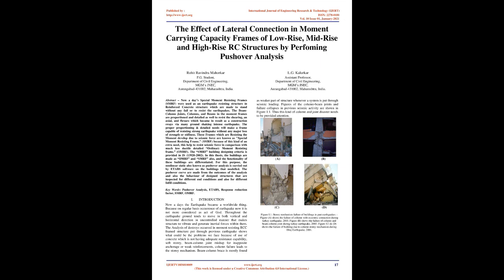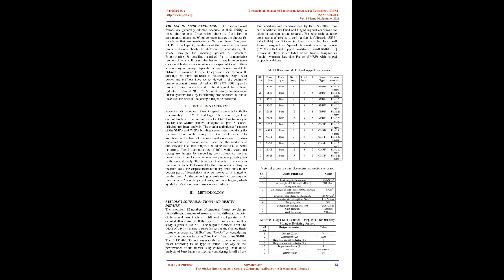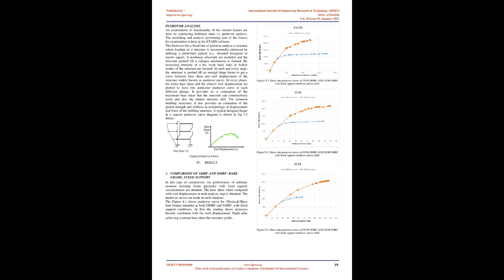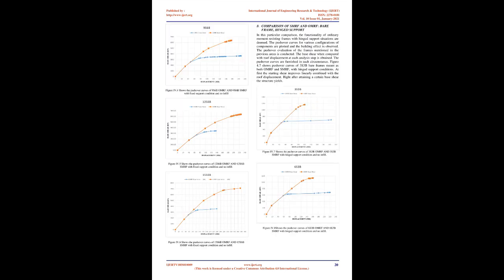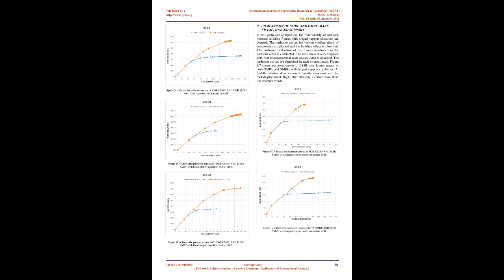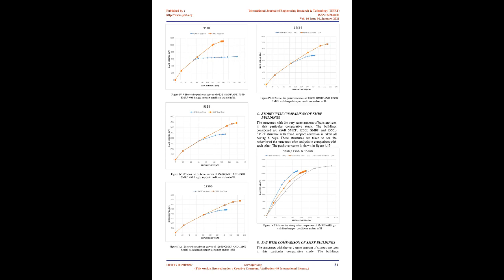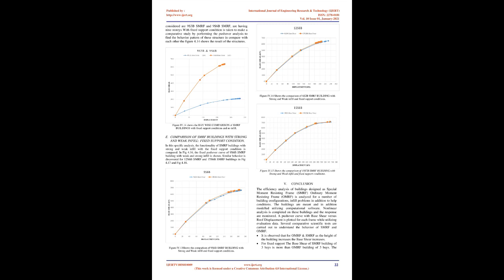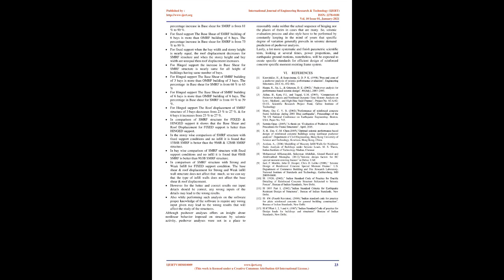The Effect of Lateral Connection in Moment Carrying Capacity Frames of Low-Rise, Mid-Rise and.....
👇Download Article👇

IJERTV10IS010009
The Effect of Lateral Connection in Moment Carrying Capacity Frames of Low-Rise, Mid-Rise and High-Rise RC Structures by Perfoming Pushover Analysis

Rohit Ravindra Mahorkar , L. G. Kalurkar

Now a days Special Moment Resisting Frames (SMRF) were used as an earthquake resisting structure in Reinforced Concrete structure which are made to stand without any fail or to resist the earthquakes. The Beam- Column Joints, Columns, and Beams in the moment frames are proportioned and detailed as well to resist the shearing, an axial, and flexure which became in result as a construction sways via many ground shaking intense earthquake. The proper proportioning & detailed needs will make a frame capable of resisting strong earthquake without any major loss of strength or stiffness. These Frames which are Resisting the Moment develop due to seismic force are known as "Special Moment Resisting Frame." (SMRF) because of this kind of an extra need, this help to resist seismic force in comparison with much less ductile detailed Ordinary Moment Resisting frame. (OMRF). The SMRF building designing criteria is provided in IS (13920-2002). In this thesis, the buildings are made as OMRF and SMRF also, and the functionality of these buildings are differentiated. For this purpose, the nonlinear static also known as pushover analysis is carried out by ETABS software on the buildings that modelled. The pushover curve are made from the outcomes of the analysis and also the behaviour of designed structures that are inspected for different end conditions and also for different Infill conditions.